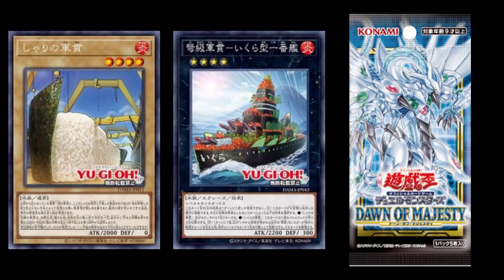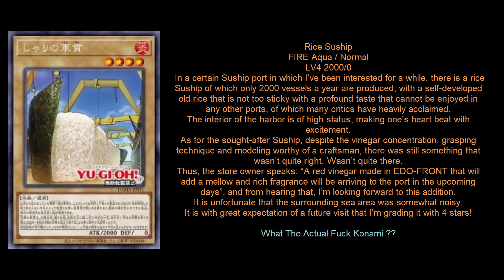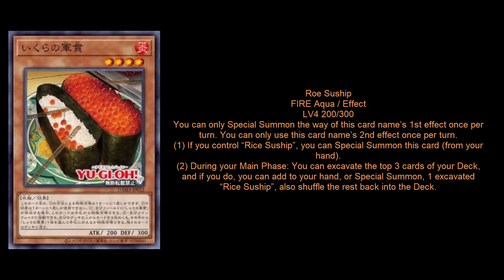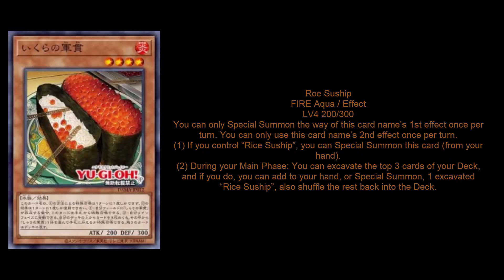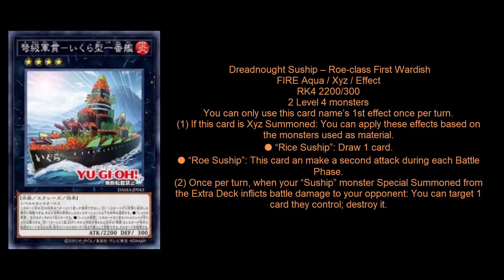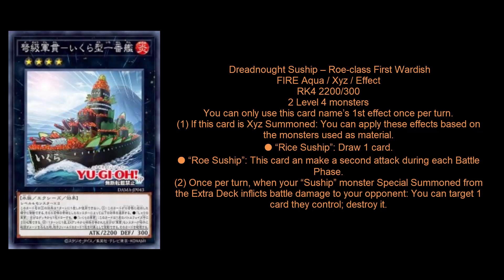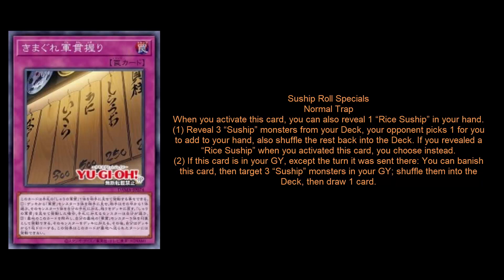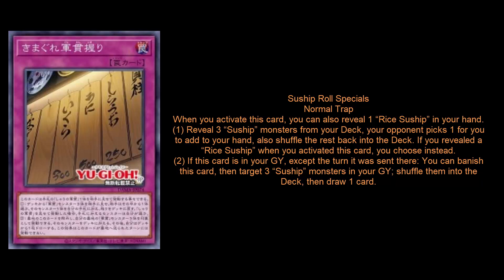My Stomach Is Ready !! New Sushi Boat Archetype (With Dreadnaught XYZs) Revealed !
Download Robinhood today and take advantage of this history 2020 stock market crash. Get 1 free stock just for downloading (NO DEPOSIT REQUIRED), JUST SIGN UP AND GET YOUR FREE STOCK and get

- Thursdays and Saturdays 8:30 pm EST